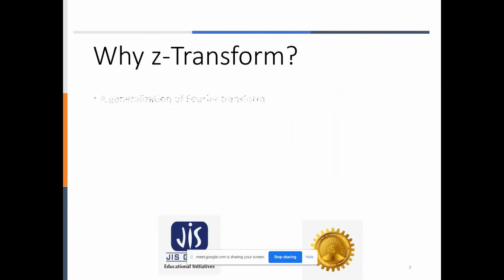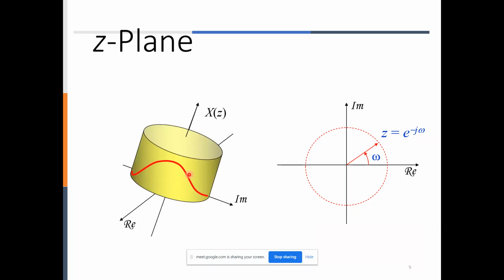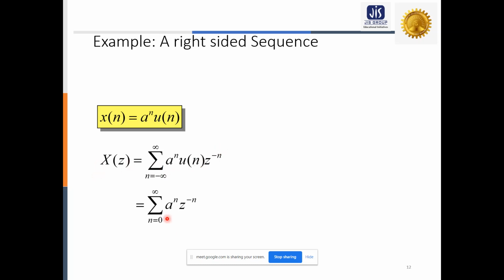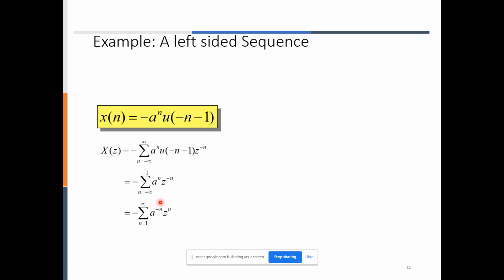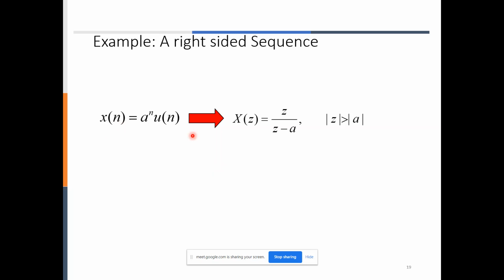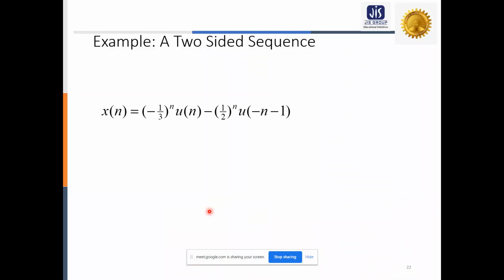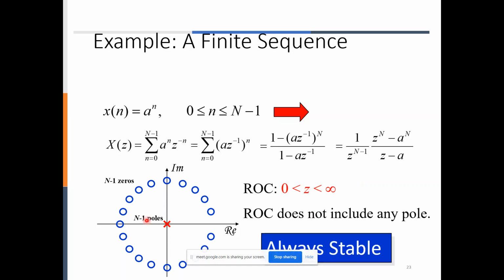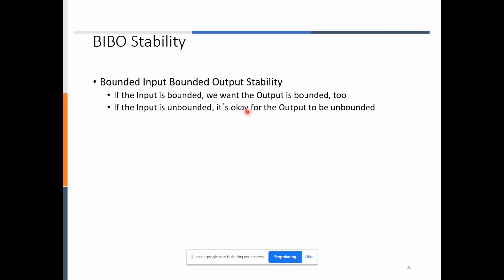DSP EC 504 lec3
Z transform and ROC